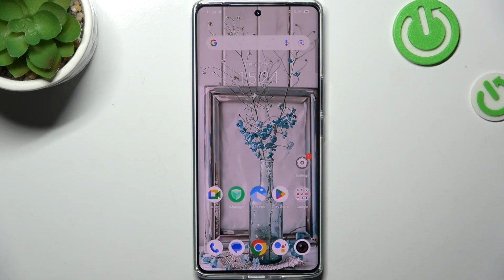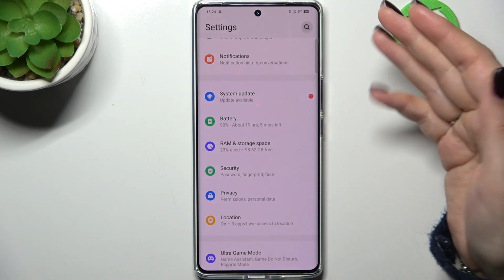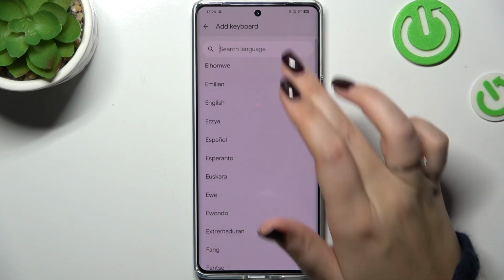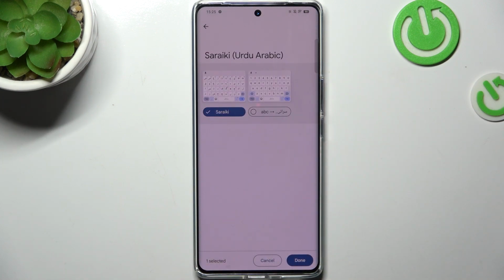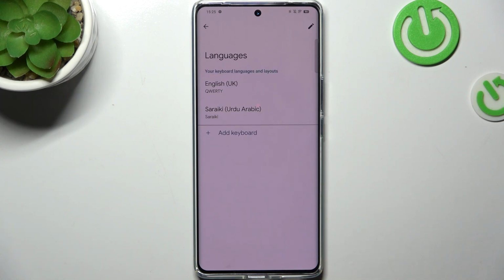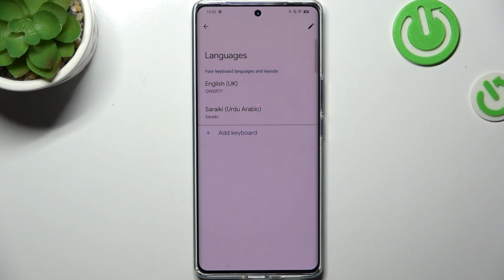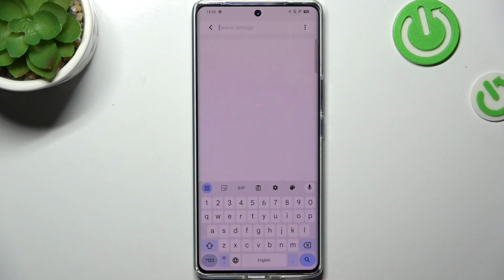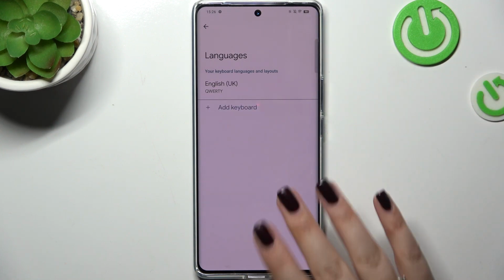VIVO V30 - Change Keyboard Language | Switch Input Language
Hi there! Switch your keyboard language on the VIVO V30 for seamless typing in your preferred language. This setting is ideal for multilingual users who need flexibility.

How to Add a New Keyboard Language on VIVO V30?
How to Change Input Language on VIVO V30 Keyboard?
How to Use Multiple Keyboard Languages on VIVO V30?